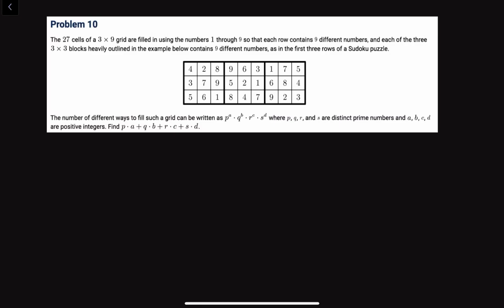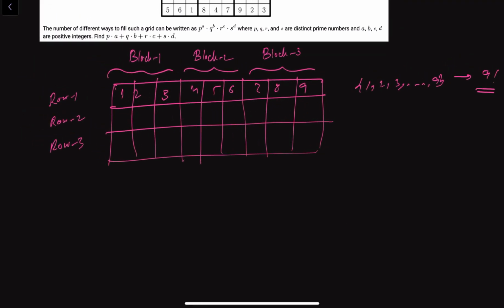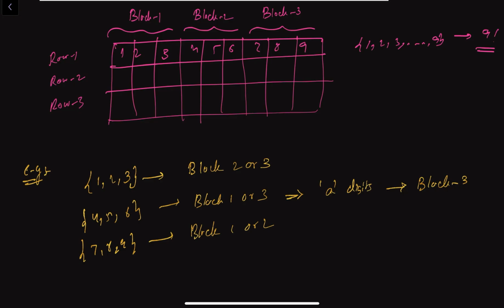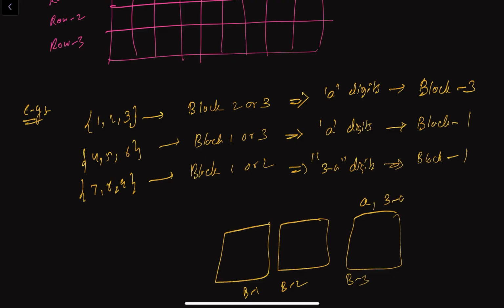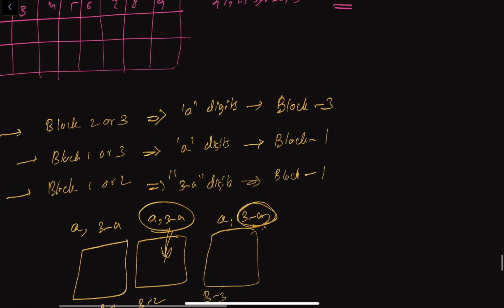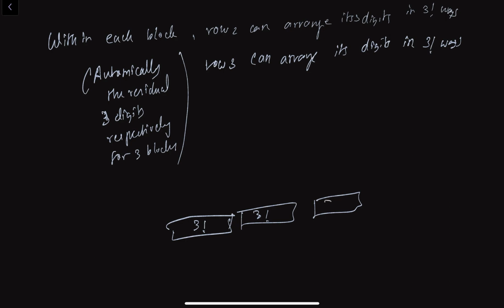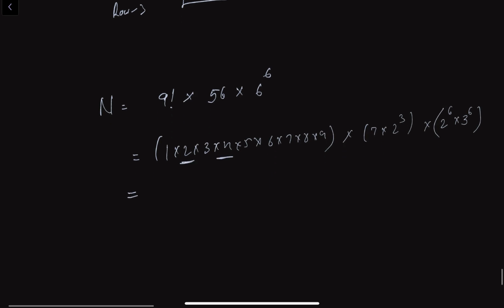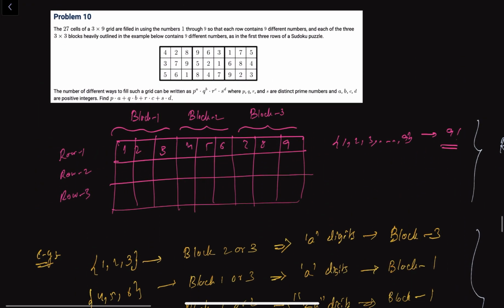AIME-I 2025 | Problem 10 Solution (Sudoku Combinatorics Puzzle) | RitwikMath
In this video, I solve **Problem 10 from AIME-I 2025**, which is based on a **Sudoku-style combinatorics puzzle**.

We are tasked with finding the **number of ways to fill the Sudoku grid**, where each row and each block of columns must contain the digits 1 to 9. The solution involves:

- Breaking the Sudoku into **three column blocks**
- Counting arrangements for the **first row** (9!)
- Assigning digits to blocks in **row two** using combinatorial arguments (56 ways)
- Permuting digits in rows two and three inside blocks (6⁶ ways)
- Combining everything into prime factor form
- Finally computing **P × A + Q × B + R × C + S × D = 81**

This problem beautifully mixes **permutations, binomial choices, and block arrangements**, making it a fun test of **combinatorial reasoning** for AIME 2026 aspirants.